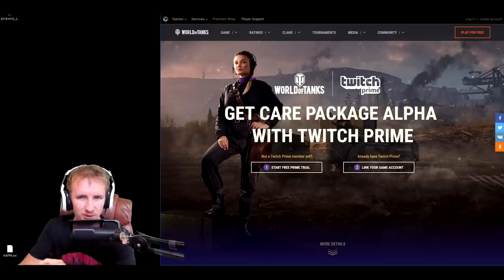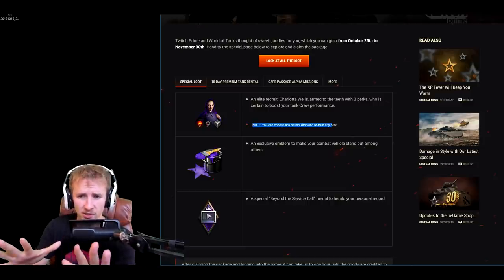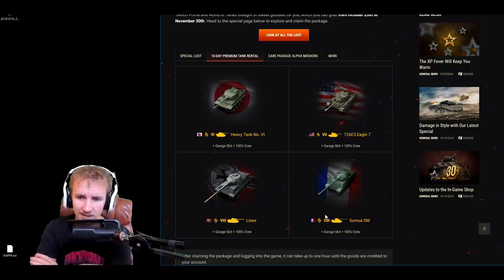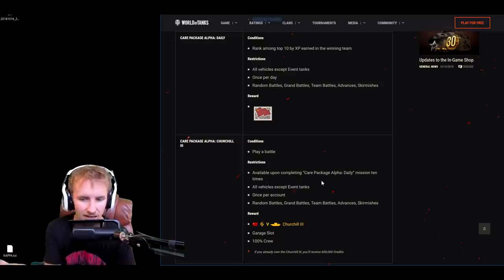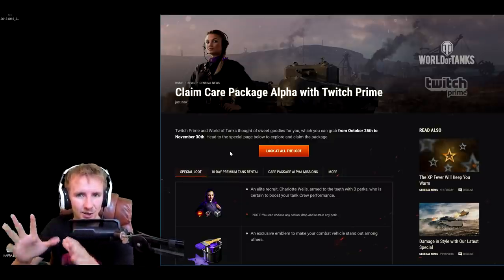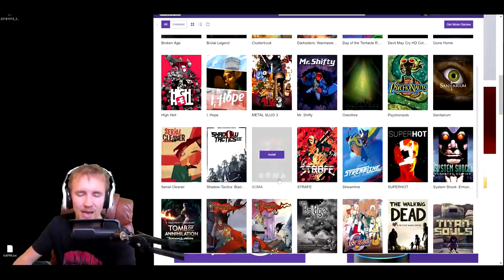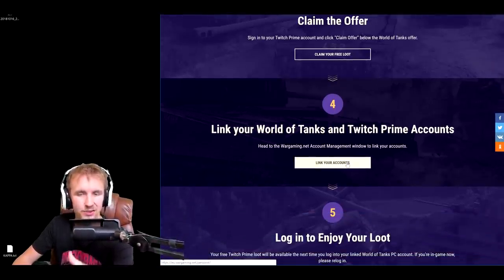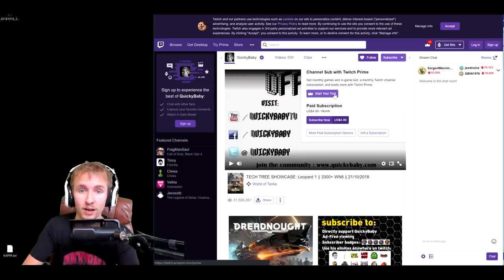World of Tanks + Twitch Prime = CARE PACKAGE!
World of Tanks and Twitch Prime are teaming up to create "Care Package Alpha" - possibly the best World of Tanks loot yet!

PLEASE NOTE: AS I HIGHLIGHTED MANY TIMES IN THE VIDEO AMAZON PRIME IS NOT FREE. This video is intended to make current Amazon Prime members aware that Twitch Prime can bring them many benefits each month.